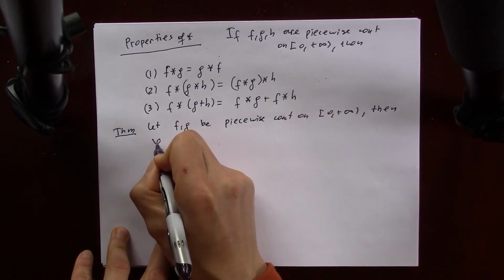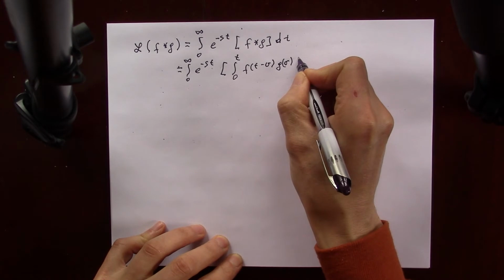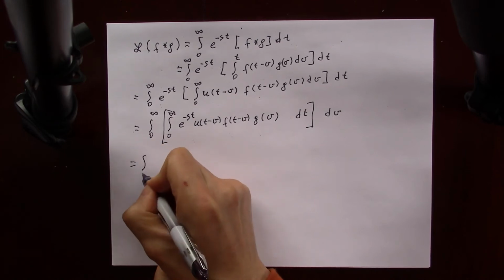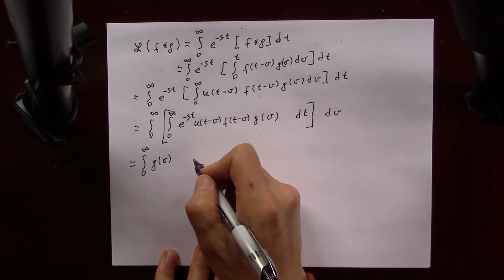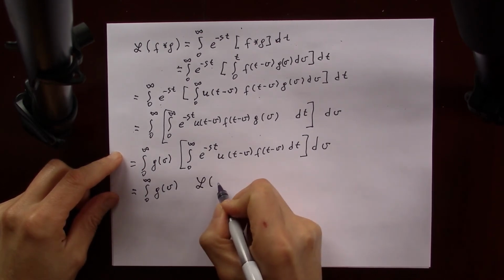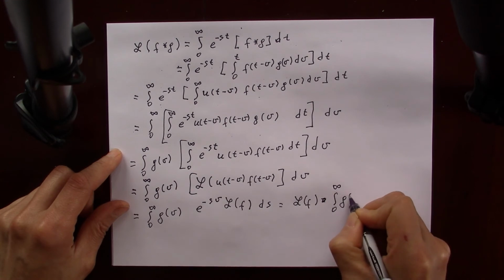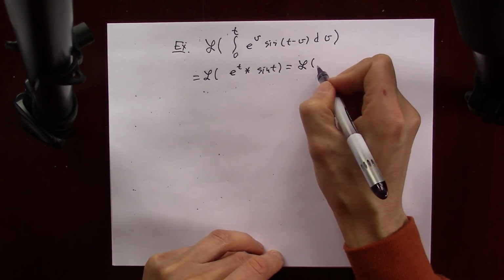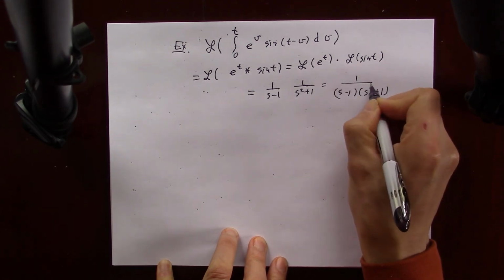Convolution 1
In this video the properties of convolution are discussed. In particular, it is shown that the Laplace transform of the convolution equals to the product of Laplace transforms.